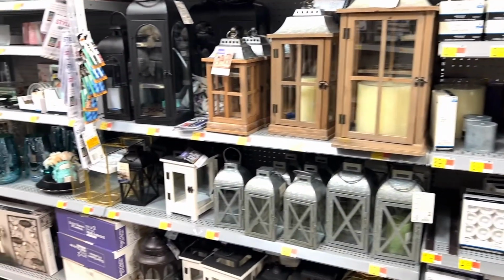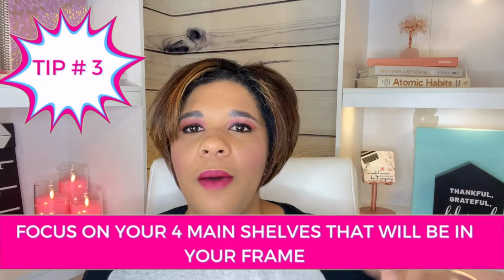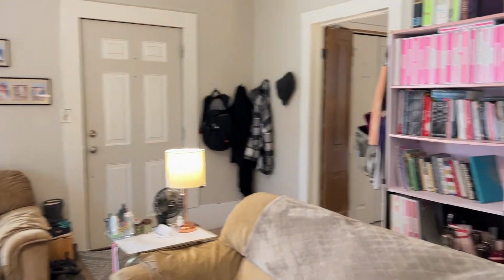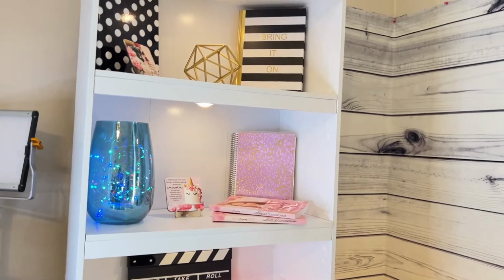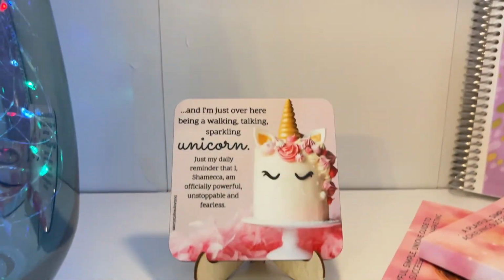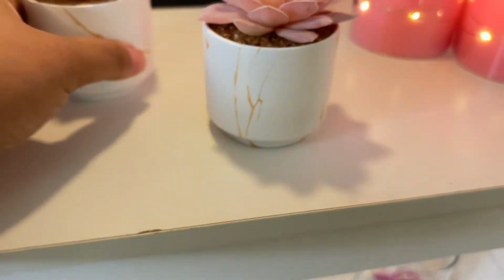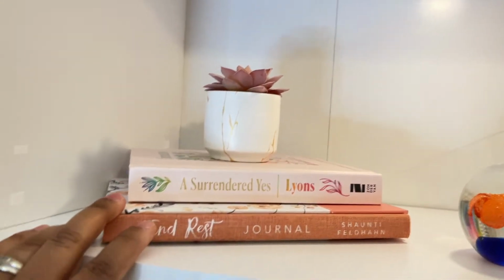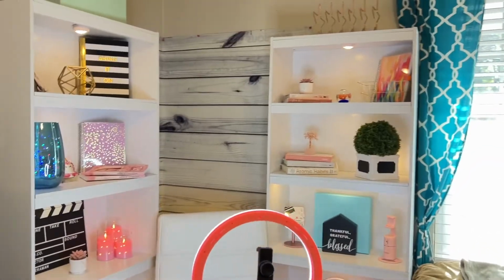How to Create Your Own Filming Studio?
How to Create Your Own Filming Set for YouTube Videos

In this video I share with you how I created my own YouTube filming set on a budget. It can feel super frustrating when your first getting started on creating a professional looking set and background. In this video i show you how you can use reasonable priced bookshelf’s to create a super custom looking filming set.

🎬 Movie Film Clap Board :

Flickering Flamless Candles 🕯️

360 Face Tracking

📚 Books 📚
A Surrendered Yes | Rebekah Lyons

Atomic Habits

Michelle Cunningham | Do it anyway girl

Pink Bluetooth Headphones 🎧

5 Drawer Chest

Large Pink Gift Box 13x9x4

Turquoise Vase
Better Homes & Gardens Contemporary Blue Glass Hurricane Candle Holder

Better Homes and Gardens Gold Modern Geometric Tabletop Sculpture

12 LED Lights

Thankful, Grateful, Blessed  Sign :
Mainstays Thankful, Grateful, Blessed Reversible House Tabletop Sign, 6" x 7" x 1.5", Black and White

Turquoise accordion file folder 📂

⭐️ 5 Slot Star Book Holder

Pink Rose Quartz Crystals Tree 🌳

Better Homes & Gardens Artificial Boxwood Plant in White Planter, 9" H

Artificial Succulents

Wood Backdrop

⚠️  AFFILIATE LINK DISCLAIMER: None of these items are sponsored items, however, I am a participant in the Amazon Services LLC Associates Program, an affiliate advertising program designed to provide a means for us to earn fees by linking to Amazon.com and affiliated sites. All recommendations and opinions of products and services are honest and always my own.
😘xoxo - Shamecca